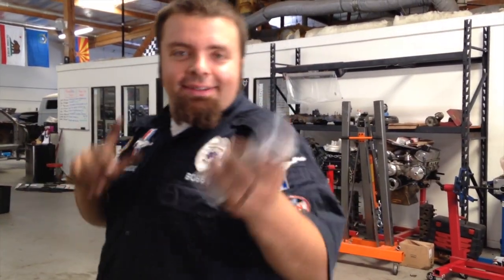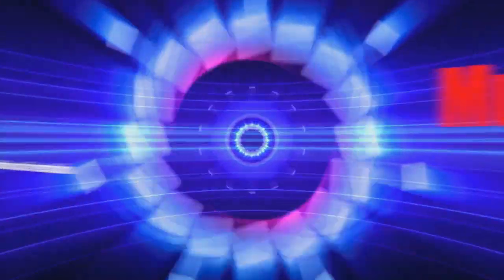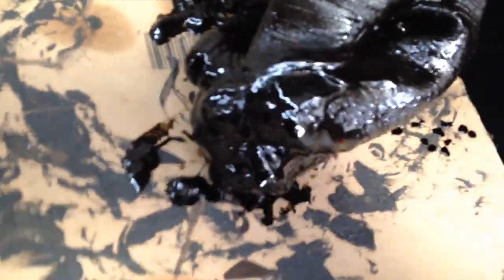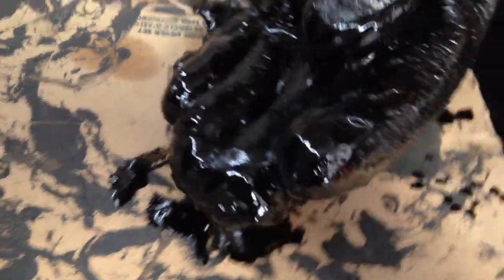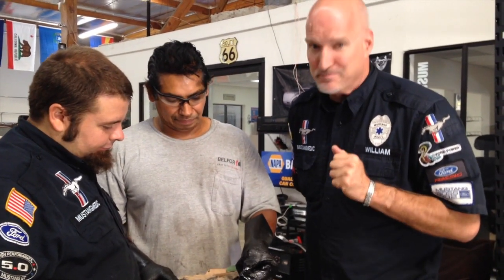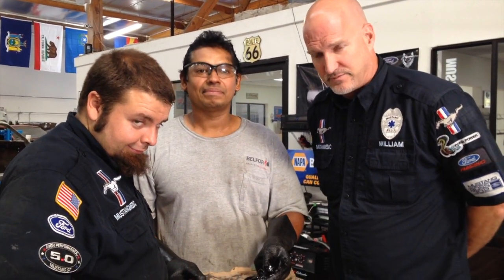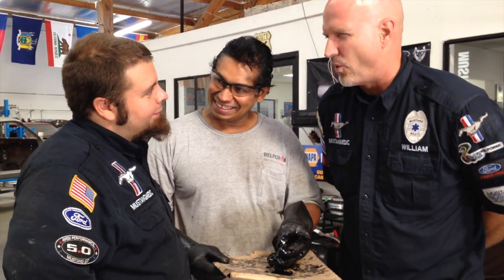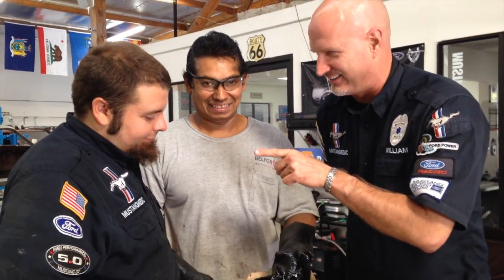Discovery On Third Member On Jorg's 1969 M Code Mach 1 - Day 23